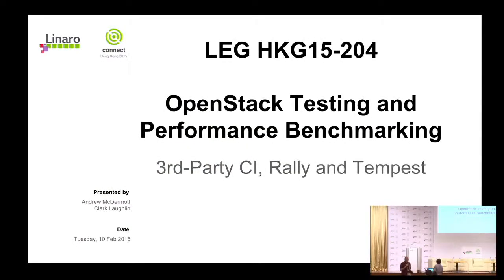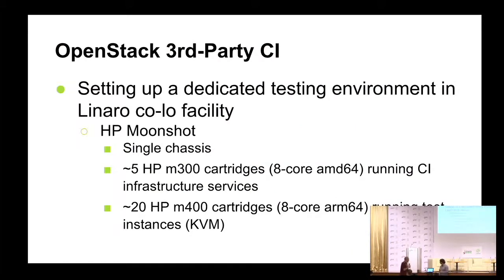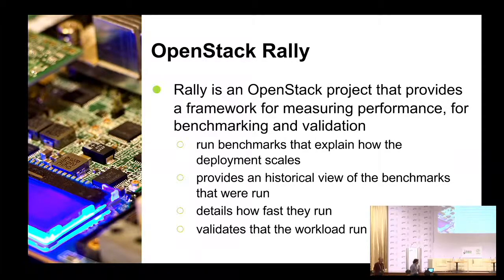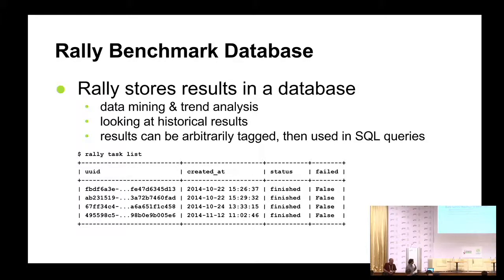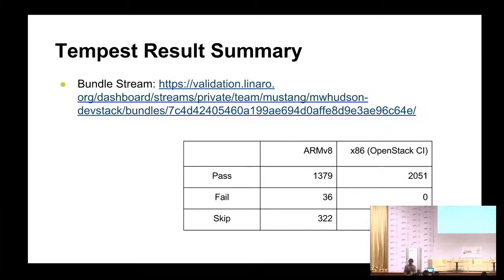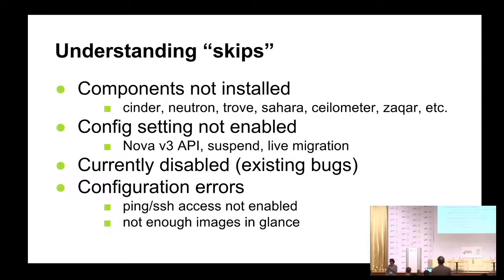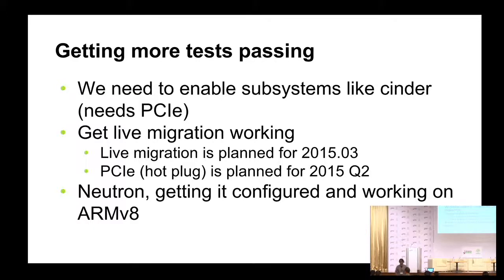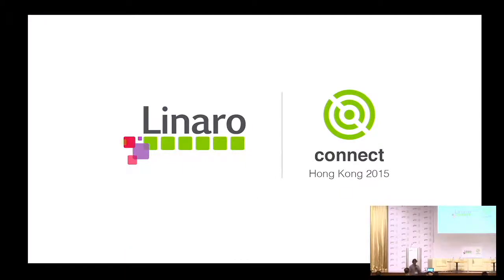HKG15-204: OpenStack: 3rd party testing and performance benchmarking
Speaker: Andrew McDermott, Clark Laughlin
Date: February 10, 2015
★ Session Summary ★
Status of Tempest 3rd party testing, discussion on scenarii for Rally benchmarking and hypervisor performance.
★ Resources ★
★ Event Details ★
Linaro Connect Hong Kong 2015
February 9-13th, 2015
Regal Airport Hotel Hong Kong Airport